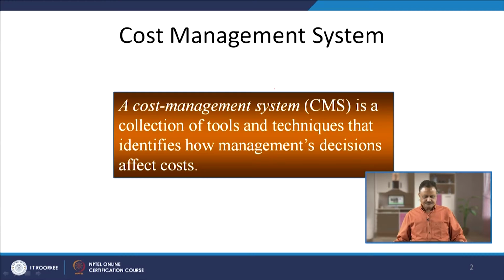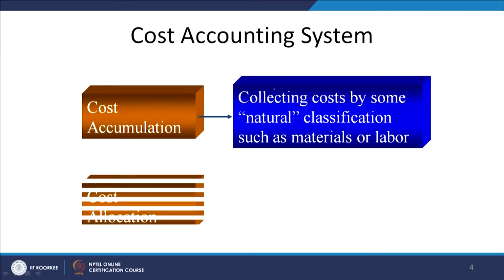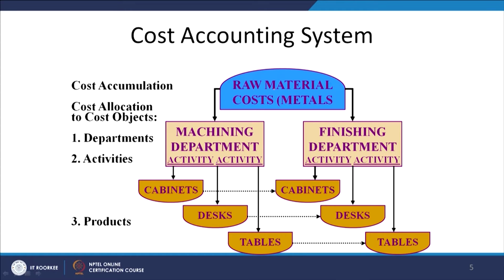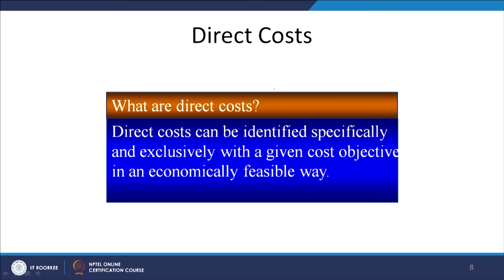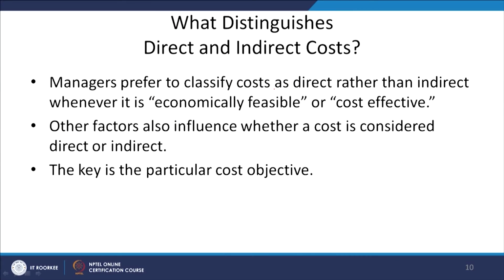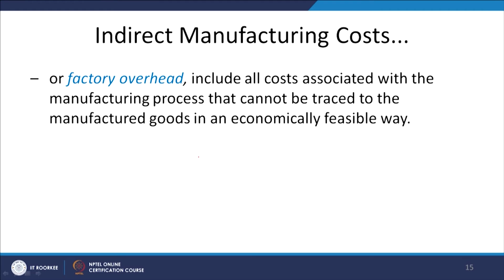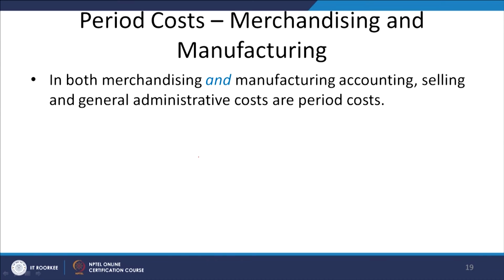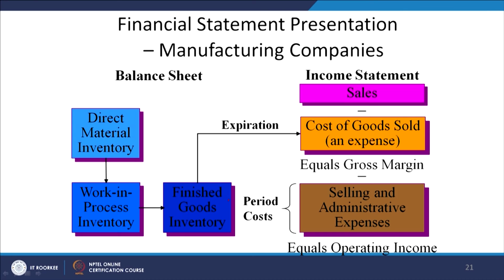mod11lec52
Cost Management System & Activity Based Costing- I

 To access the translated content:
1. The translated content of this course is available in regional languages.
 2. Regional language subtitles available for this course
 To watch the subtitles in regional languages:
 1. Click on the lecture under Course Details.
 2. Play the video.
 3. Now click on the Settings icon and a list of features will display
 4. From that select the option Subtitles/CC.
 5. Now select the Language from the available languages to read the subtitle in the regional language.